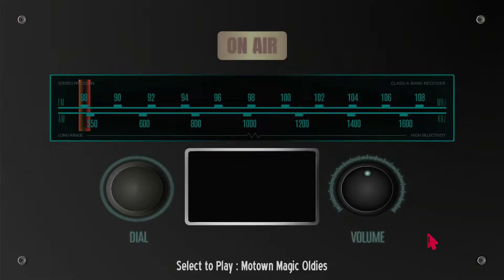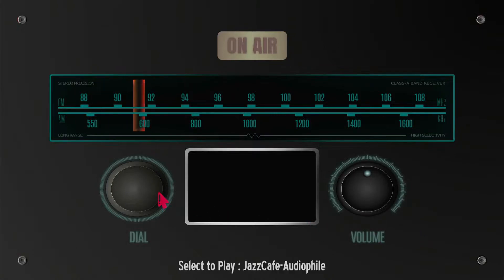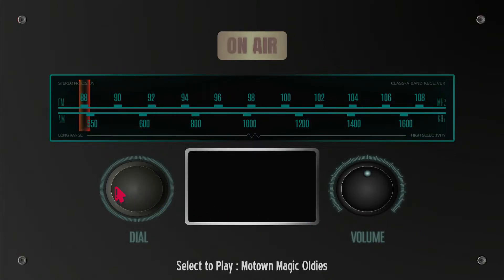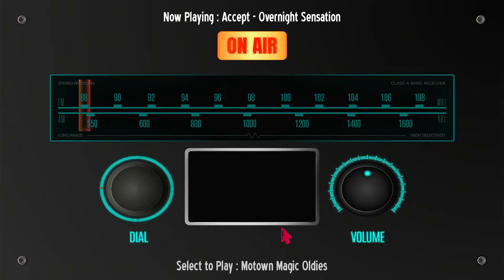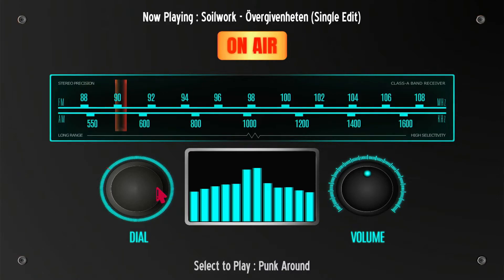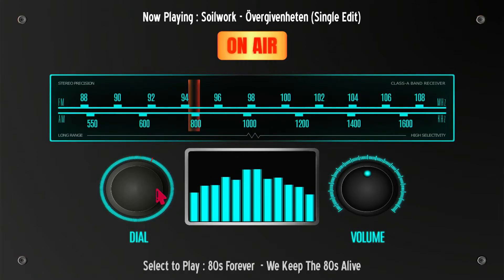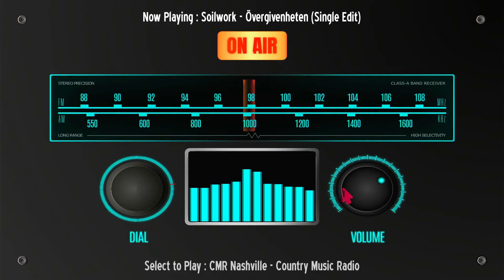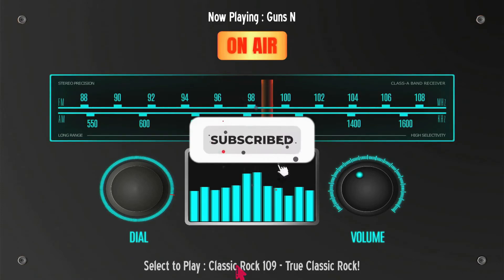Radio Glo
I've developed several skins for the Raspberry Pi Jukebox program called Fruitbox.

Big thanks to Mike Kingsley for creating this amazing jukebox software.Fruitbox can be found

I have a discord where we discuss jukebox software, gaming frontend software, and gaming and jukebox cabinets and hardware.
Let me know if the link expires. Discord seems to have a way of expiring the invite even when I've set it to never expire.

All of my fruitbox skins, if not available in the Fruitbox Github, can be found in my Discord under the downloads section.